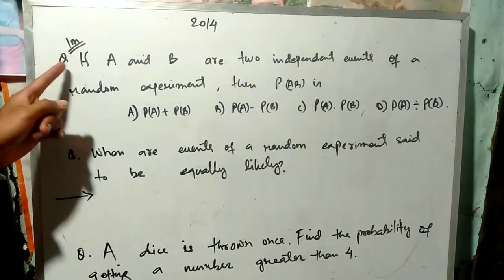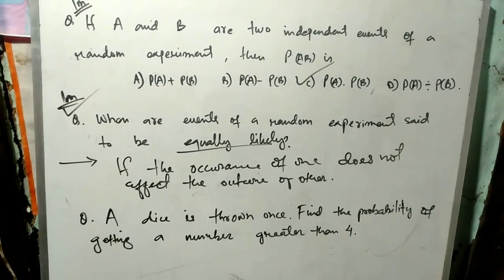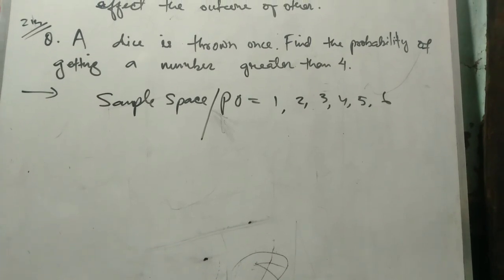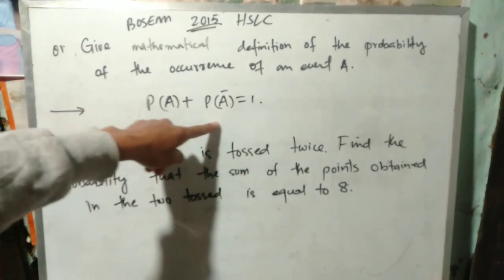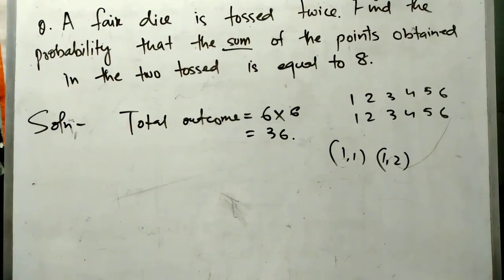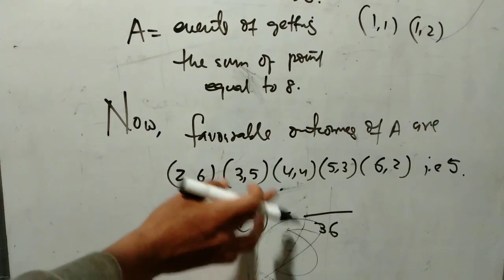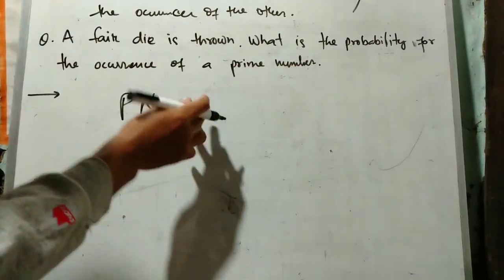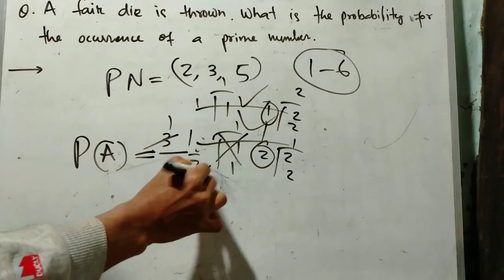CLASS X BOSEM MATHEMATICS (Probability) past Question paper Solving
made Easy for Students